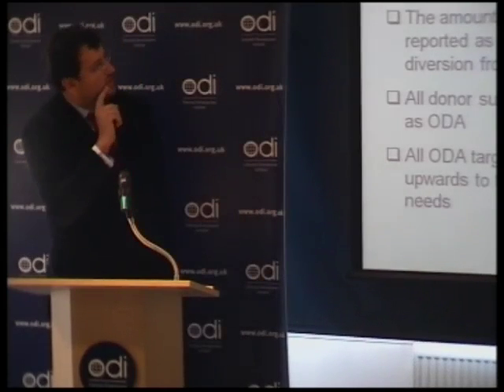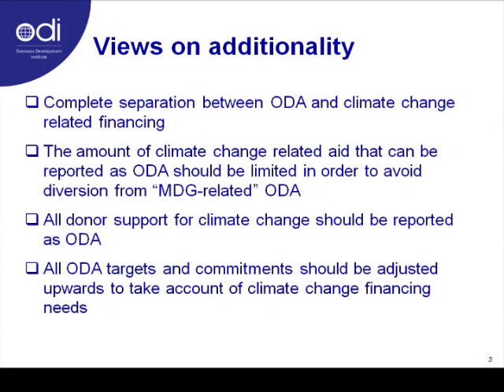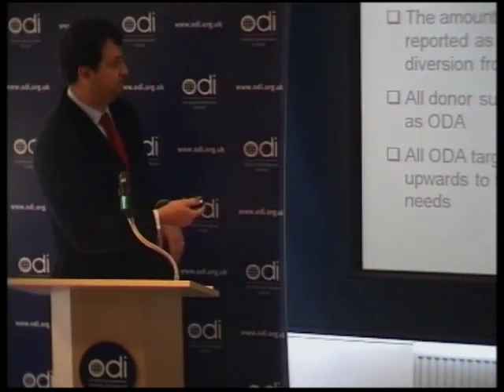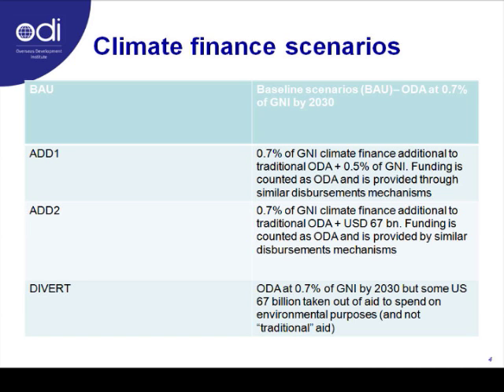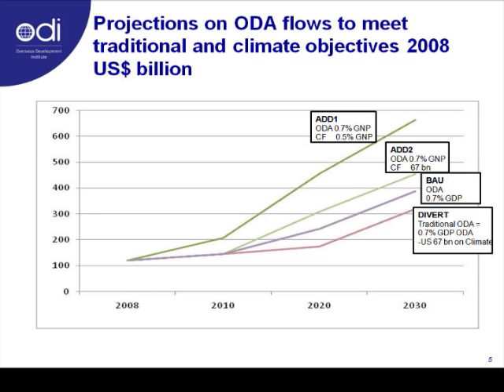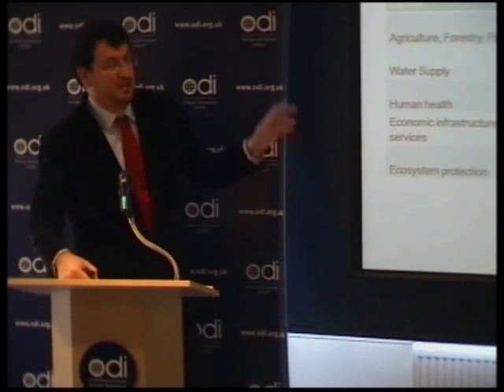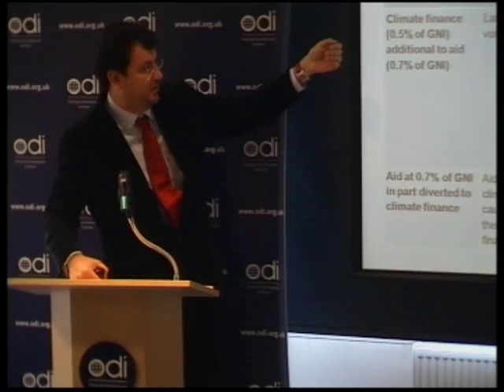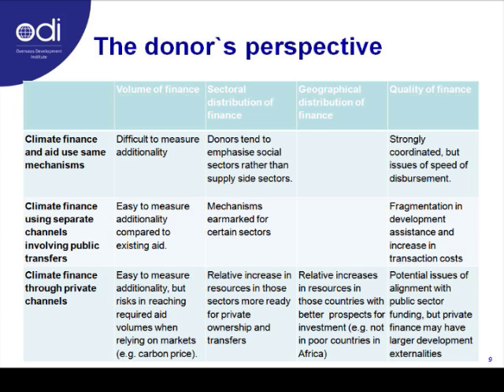Nicola Cantore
Nicola Cantore, Research Fellow at ODI, discusses the debate around securing financial resources to help Africa adapt to climate change that are over and above (additional) to what is needed to help reach the Millennium Development Goals. This event Securing additional international public finance for climate change: How much is needed and can it be achieved? was held on the 15th April 2010, from 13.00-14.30, at ODI's offices in London.